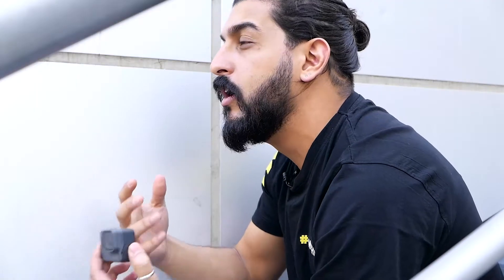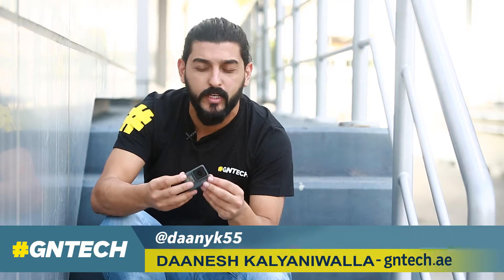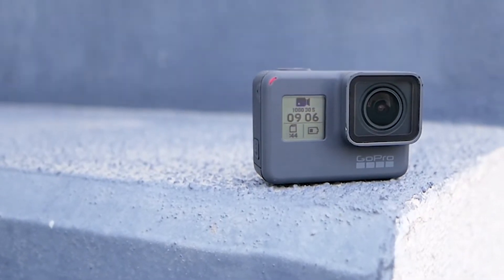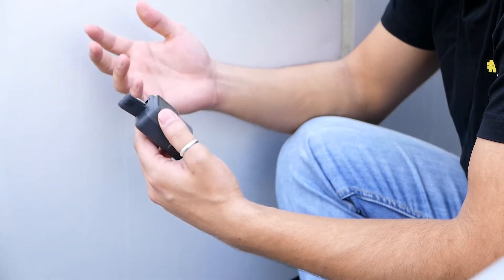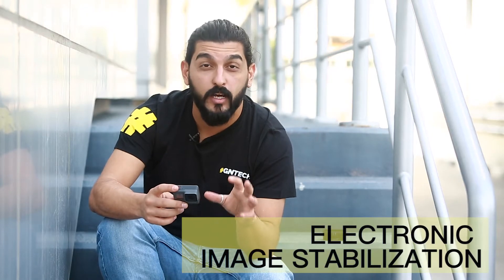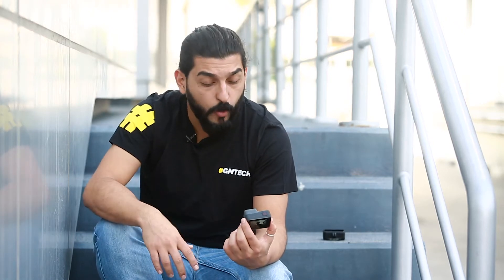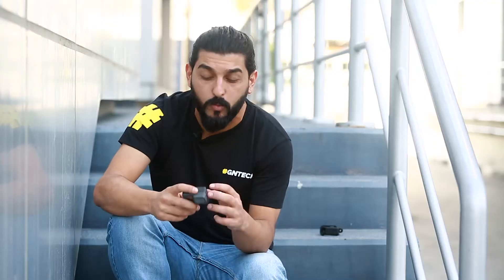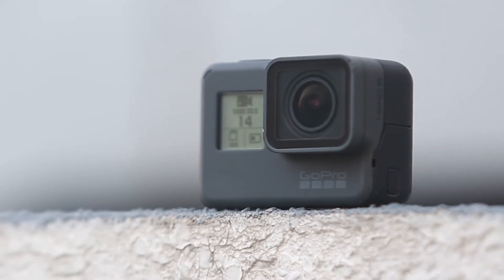GoPro Hero 5 Black Review - Is this the best GoPro yet?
This is the GoPro Hero 5 Black review. We take a look at if this is the best GoPro yet.

Credits:

Voiceover: Daanesh Kalyanialla (Twitter/Instagram - @daanyk55)
Videography:  Aiza Castillo (Instagram - @aizacdomingo)